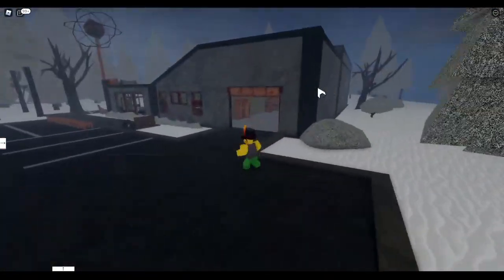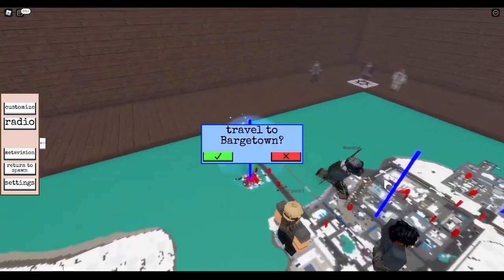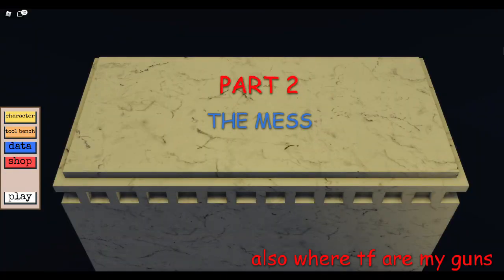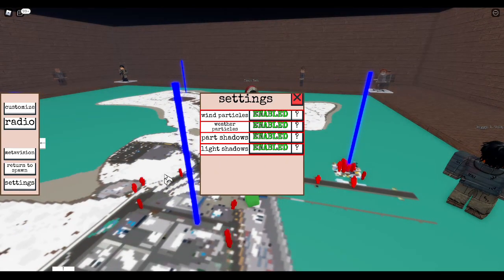After the Flash: Wintertide | First impressions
After the Flash 8's launch has been kinda underwhelming, still though, I am excited for the future!